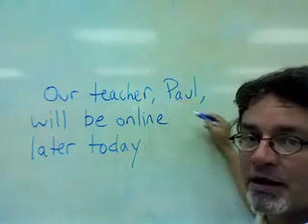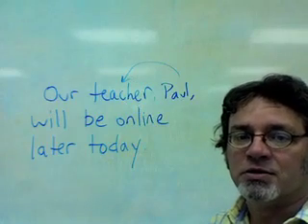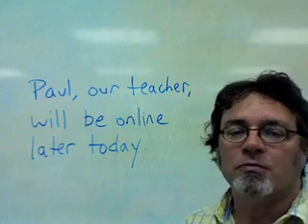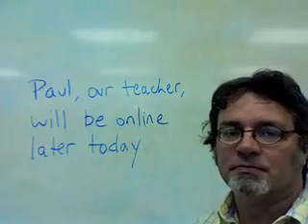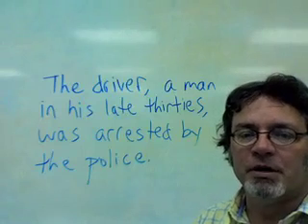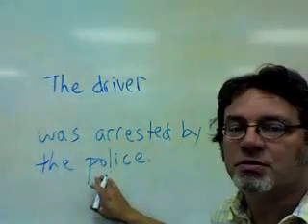appositives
An English teacher explains what appositives are.